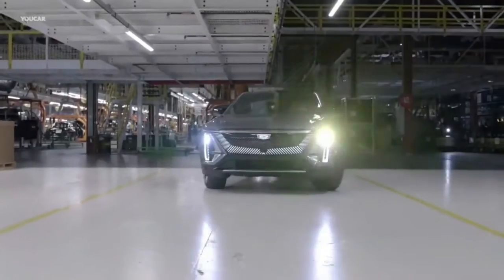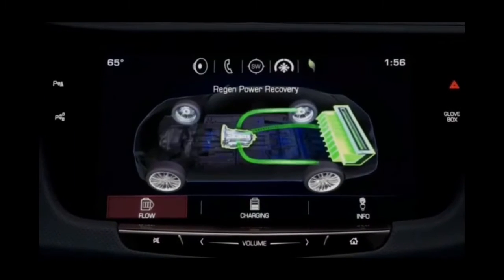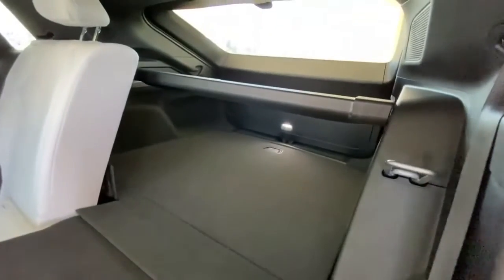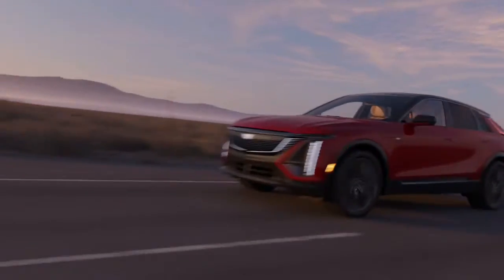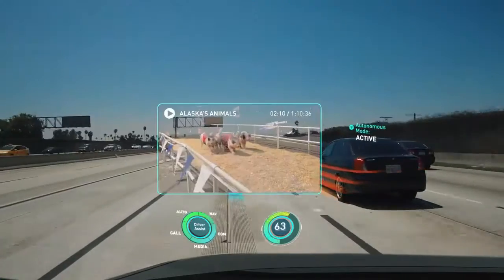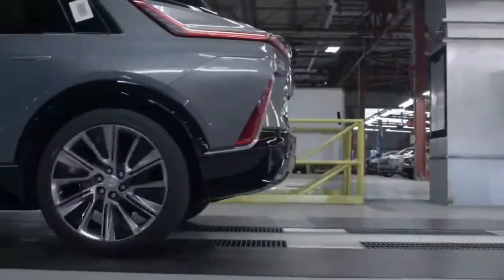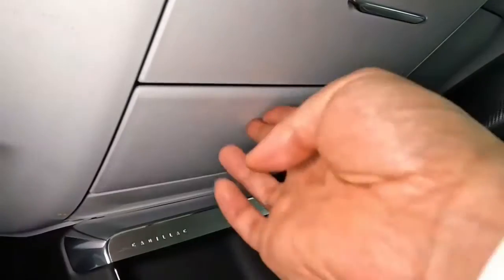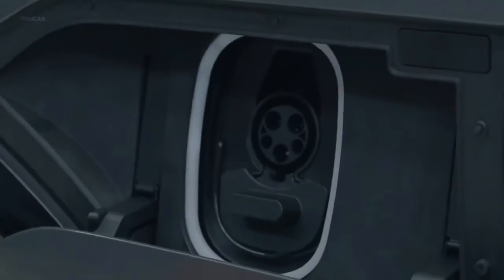2024 Cadillac Lyriq HUGE UPDATE: Augmented Reality Head-Up Display (AR HUD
NB: Make sure you watch to the end.
Envisics, a firm established in the United Kingdom that specializes in creating augmented reality (AR) technology for automotive applications, has received funding from numerous automotive corporations, including GM Ventures, General Motors' venture capital affiliate. As a result of this collaboration, GM will be the first firm to use Envisics' second-generation AR HUD technology on the Lyriq. But, Cadillac has not yet established a release date for the high-tech display in its completely electric crossover. “Our collaboration with Envisics is moving into production this year, as we add AR HUD technology to the all-electric Cadillac Lyriq,” Senior Manager of GM’s Ultifi Design Sandy Lipscomb was quoted as saying. “This innovation will further elevate the driving experience in the Lyriq, adding a second plane of graphics that gives drivers more immersive information integrated within their natural field of vision.” According to Envisics' estimations, the AR HUD market will expand at a compound annual growth rate of around 28 percent, rising from 1.6 million units in 2022 to 19.1 million units in 2032. As previously stated, the 2024 Cadillac Lyriq receives a number of changes over the prior 2023 model, including the addition of a new motorized panoramic dual-panel sunroof and entry-level Tech trim.
The Cadillac LYRIQ 2023 is slowly finding its way to dealerships, and the luxury manufacturer is already planning a few (mainly aesthetic) tweaks for the 2024 model. Initially, the LYRIQ will be available in three variants: Techno, Luxury, and Sport. Customers will also be able to select from eight different body colors and four different inside trims. A two-panel sunroof and two-tone exterior paint are also available as options. Unlike the 2023 model, all 2024 LYRIQs, rear-wheel drive and all-wheel drive, will come standard with an 11.5 kW charging module, with a 19.2 kW module available as an option.

Hello to all viewers, and welcome to Lyriq Media where we give you accurate information about the anticipated Cadillac electric vehicle. This channel will provide you with all the information that you need about the Lyriq SUV, keeping you updated on all the advancements made by the company.